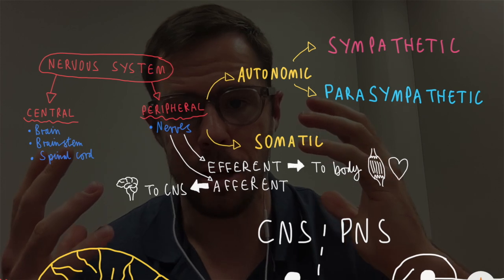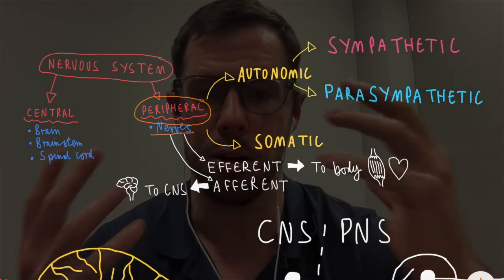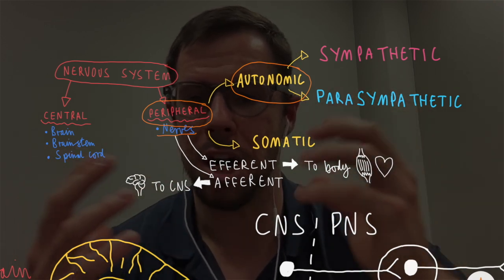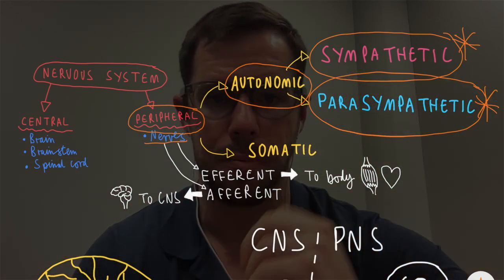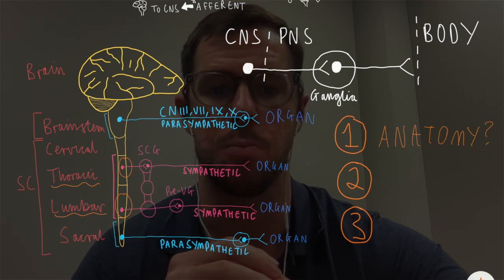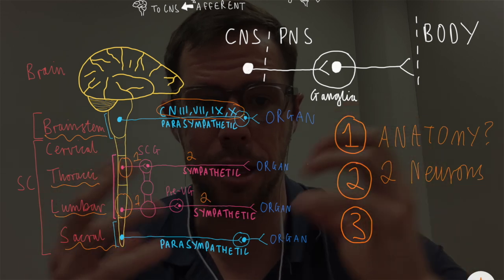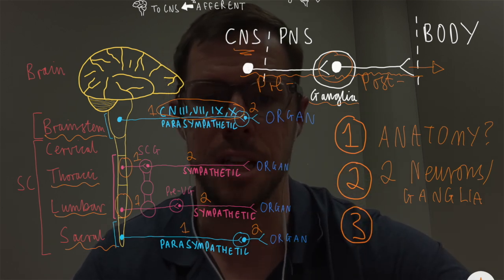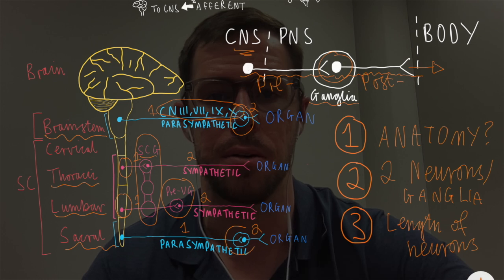Anatomy of the autonomic nervous system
This video details the overarching structure/anatomy of the autonomic nervous system.

Three key points are discussed:
1) Sympathetic and parasympathetic nerves originate from different parts of the CNS.
2) Autonomic nerves (both sympathetic and parasympathetic) contain two neurons arranged in series, which form ganglia.
3) The length of pre- and post-ganglionic neurons differ for sympathetic and parasympathetic nerves.